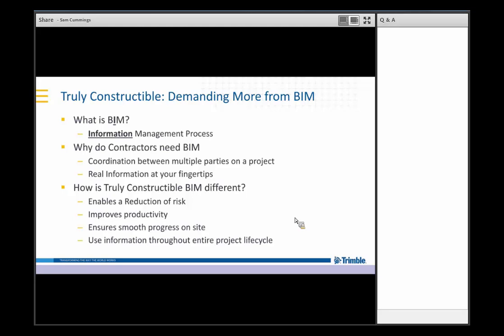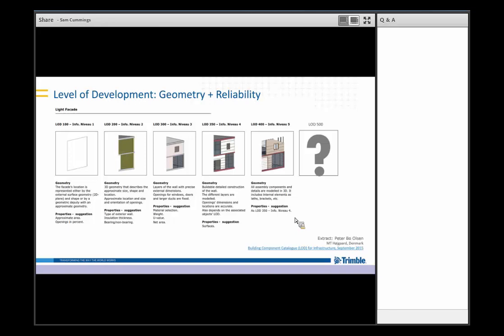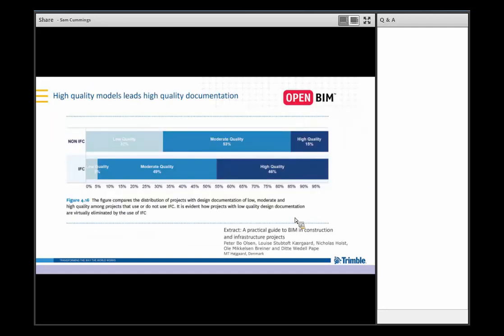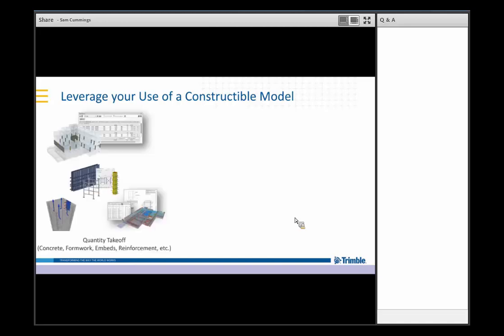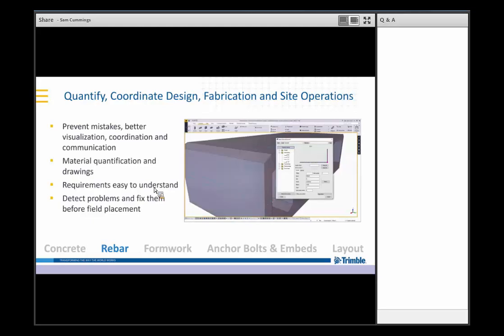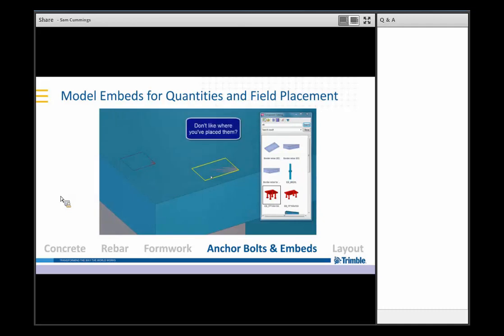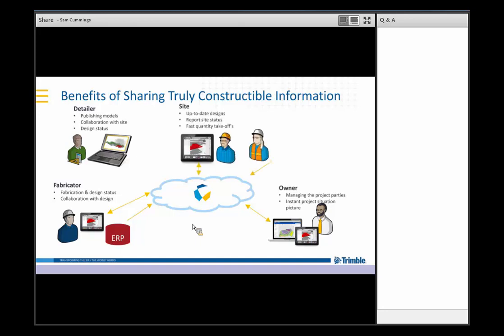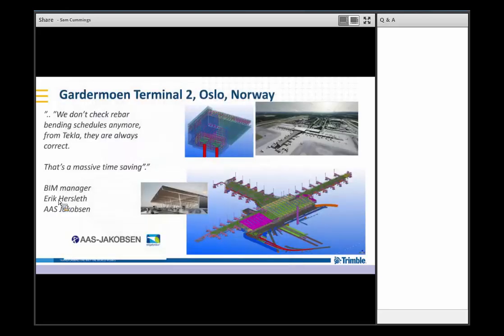Truly Constructible: Contractors demand more from BIM